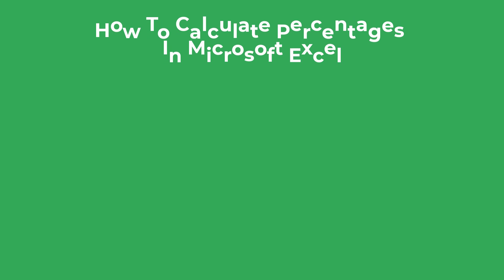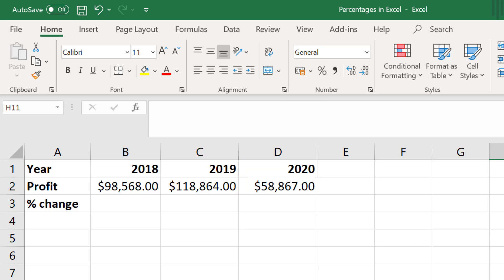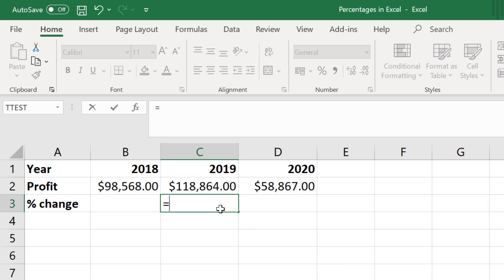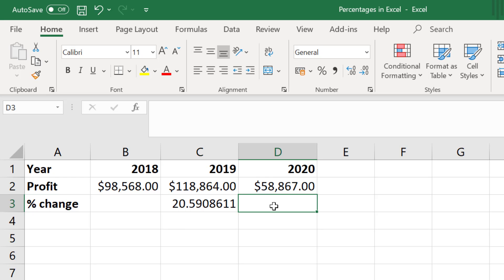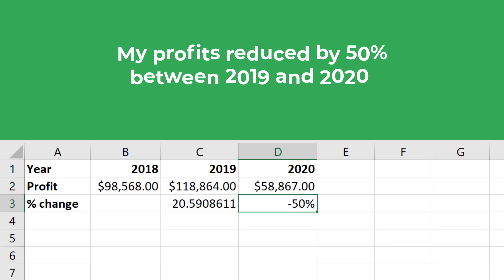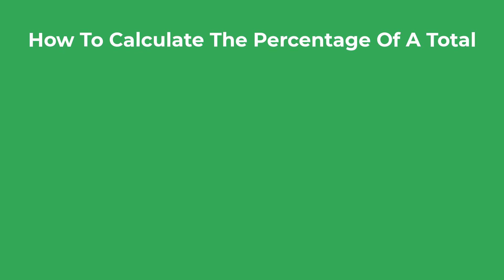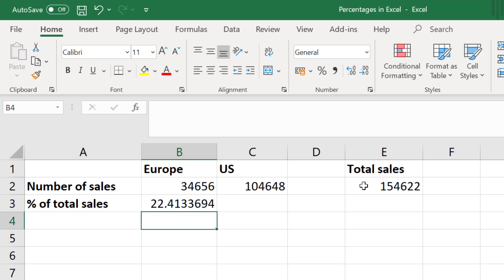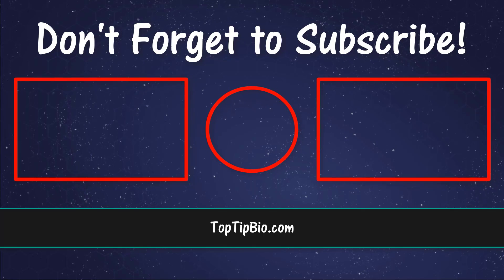Calculate Percentages In Excel (% Change | % Of Total)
In this video, I will show you how to calculate percentages in Excel. I will firstly demonstrate how to calculate the percentage change between two numbers and I will then show you how to calculate the percentage of a total value.

🕒 TIMESTAMPS
00:00 Intro
00:31 Calculate percentage change
03:57 Calculate percentage of total
06:06 Final words